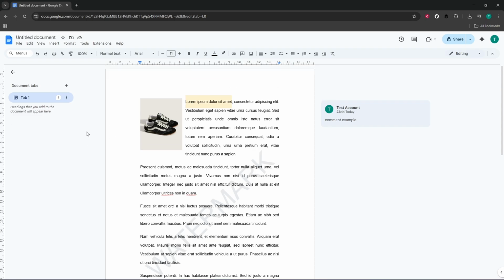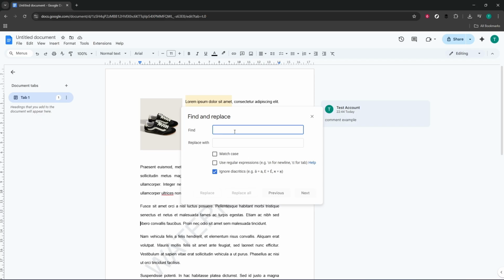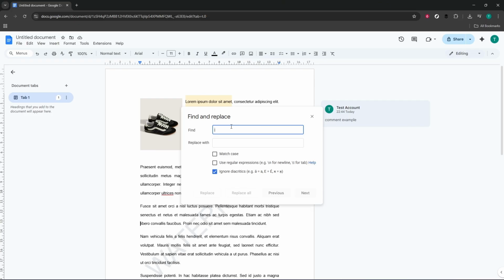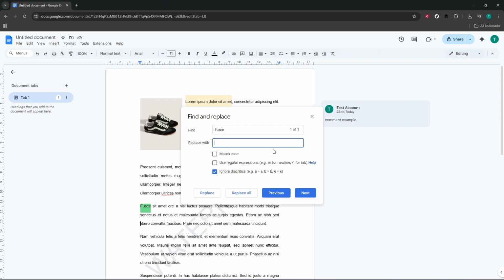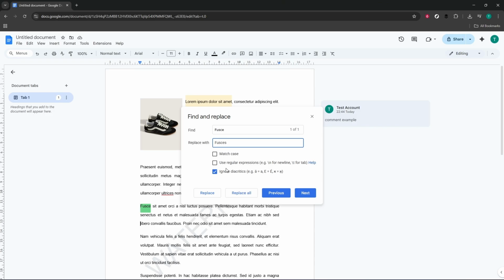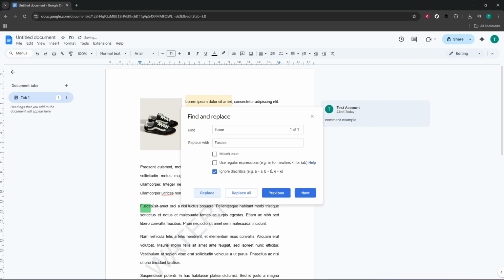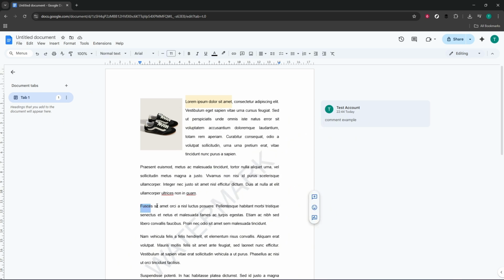How To Find And Replace Text In Google Docs (Step-By-Step)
Learn how to quickly locate and swap words or phrases within your documents. This tutorial covers the built-in find and replace tool to help you edit large files efficiently.

In this video, you will learn:
• How to access the Find and Replace menu
• How to replace single instances vs. all matches at once
• Using case-sensitive settings for precise changes